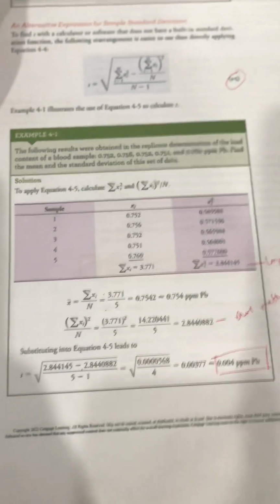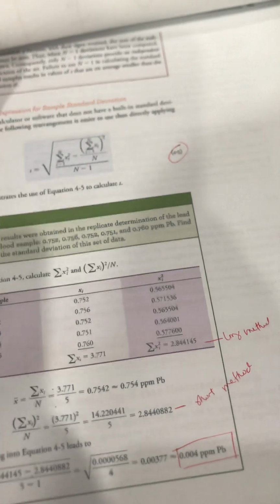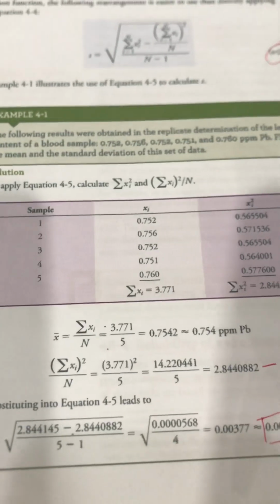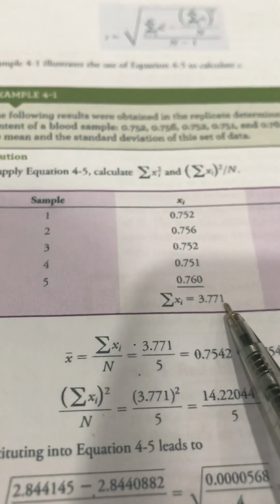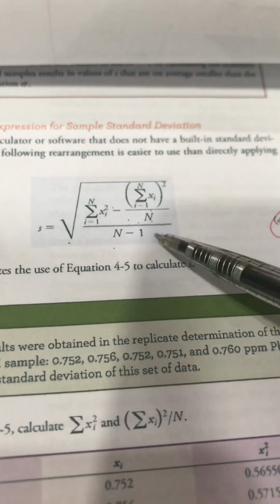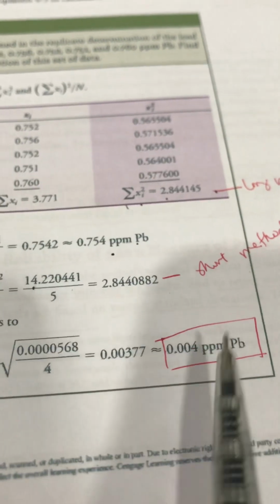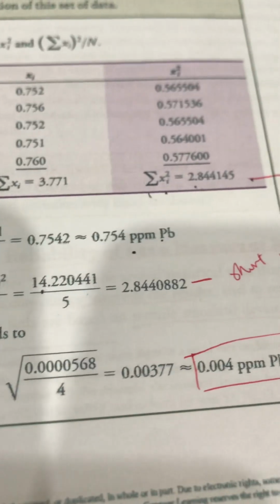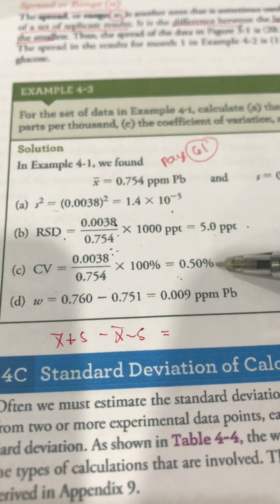Random errors in chemical analysis